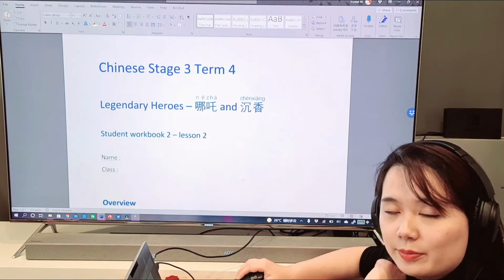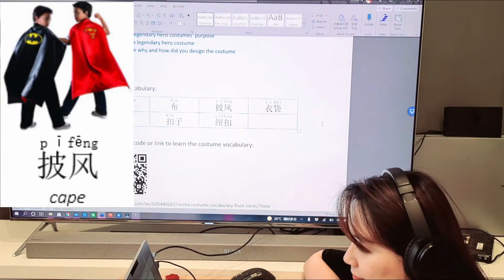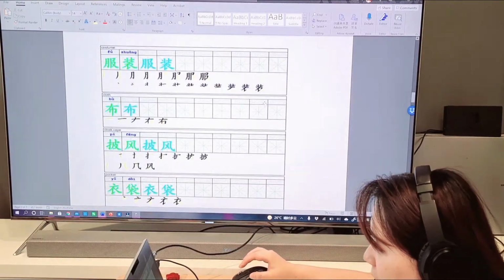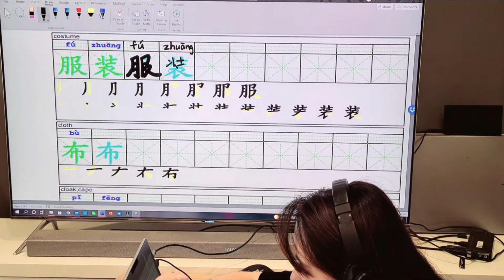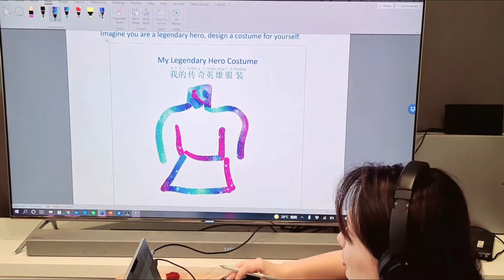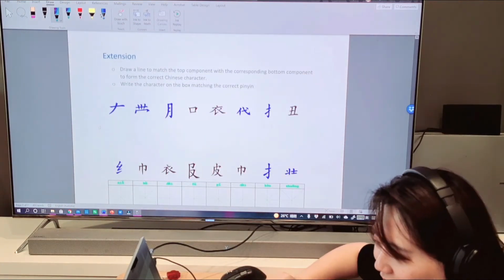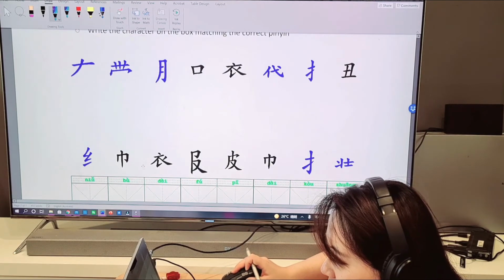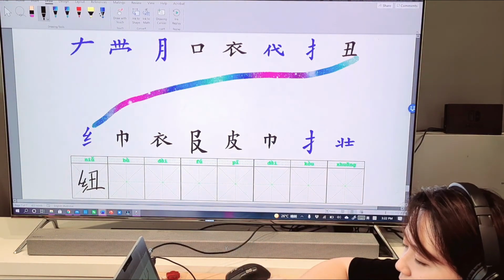Stage 3 Term 4 Week 2 Tutorial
This is the video tutorial for Stage 3 Term 4 Week 2 online learning.